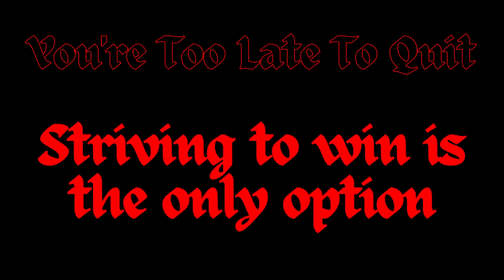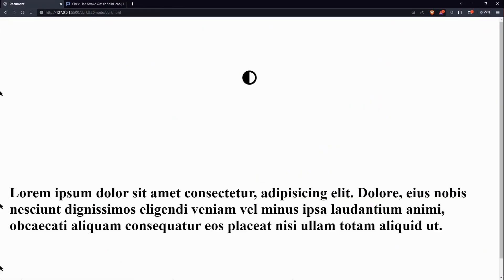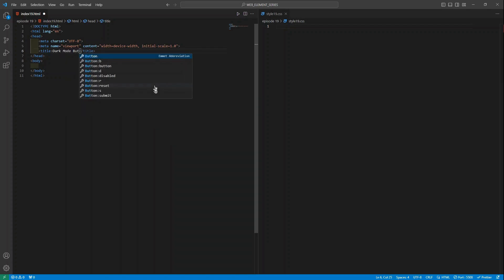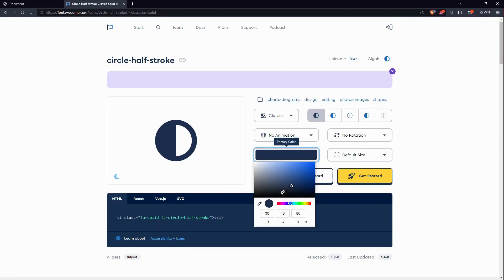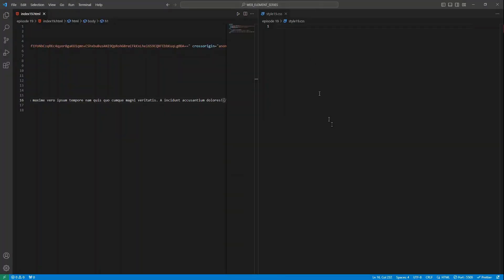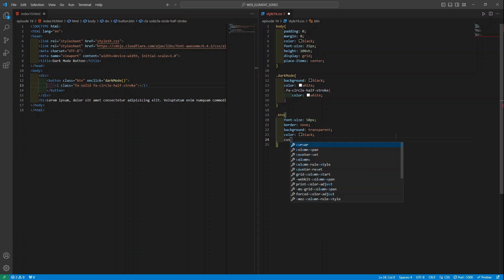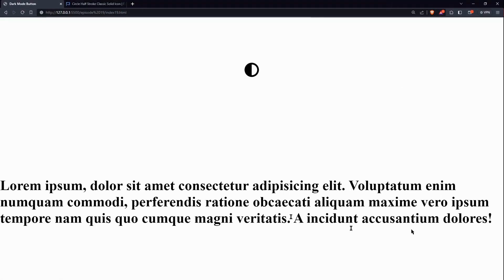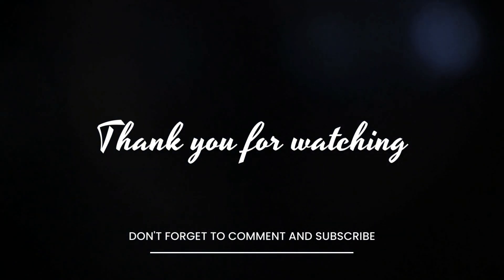Web Elements Series | Episode 19: The new necessity of the digital era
Welcome to Episode 19 of our Web Elements Series! In this exciting episode, we'll explore the fascinating world of dark mode using HTML and CSS.

Throughout the video, we'll provide clear explanations and demonstrate the code implementation, making it easy for beginners and seasoned developers alike to follow along. You'll learn how to create the structure of the glowing card, apply the necessary CSS properties, and add the required transitions and transforms to make it come to life.

Don't miss out on this opportunity to level up your web development skills and add an eye-catching element to your websites.

Let's dive into the world of turning cards together!